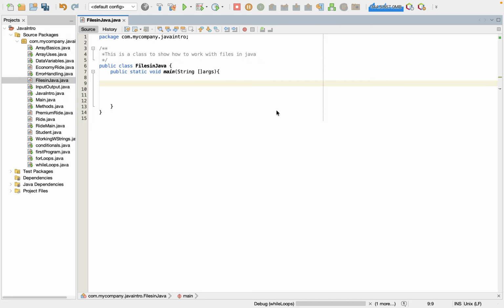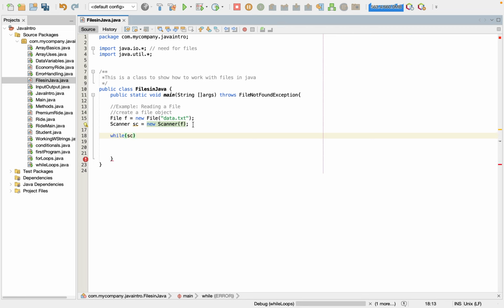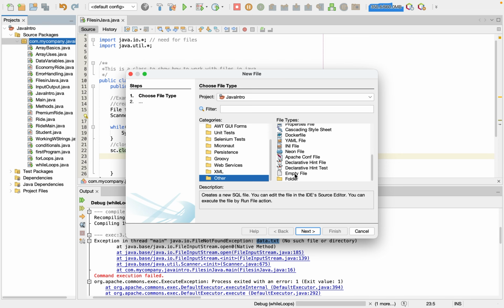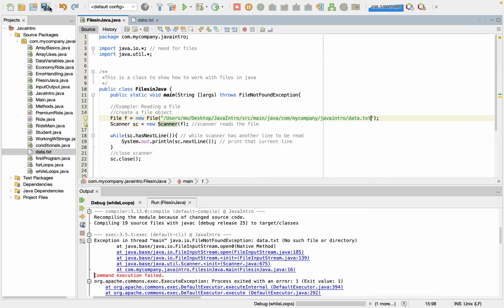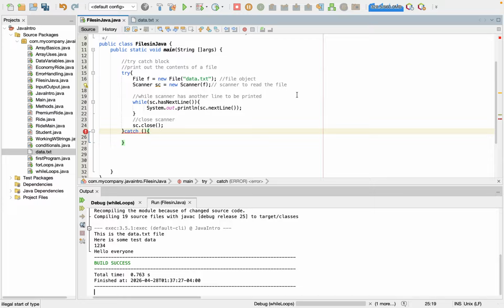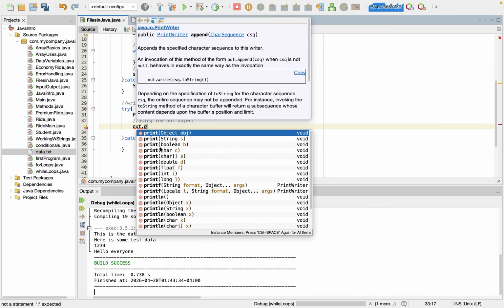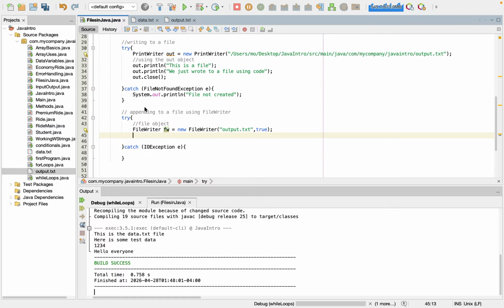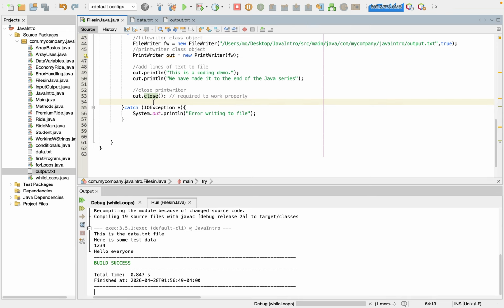Coding Tutorial - Java Files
In this final coding tutorial of the Intro to Java series, you’ll learn how to work with files in real Java programs. We walk through the complete process of reading data from files using Scanner and writing data out using PrintWriter, all while handling the exceptions that naturally come with File I/O.